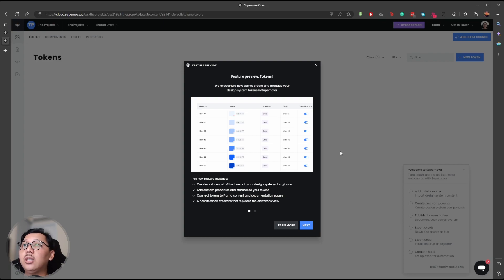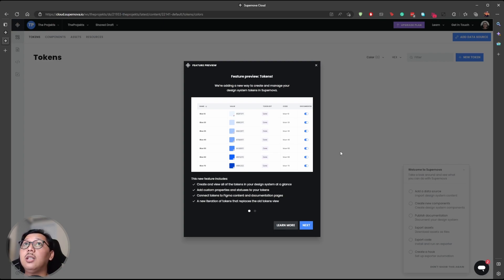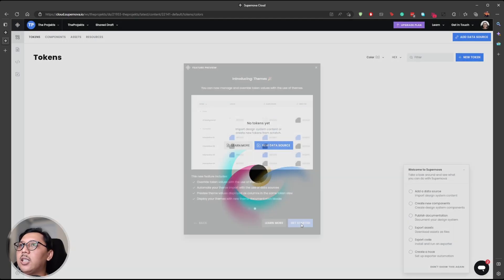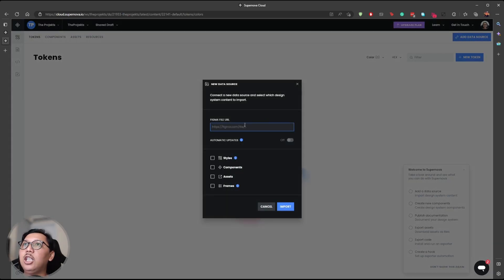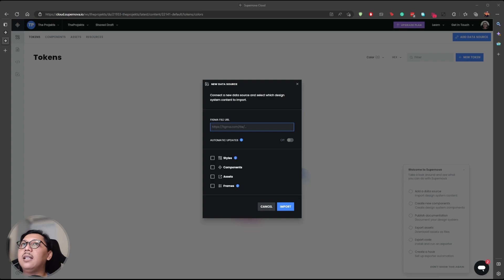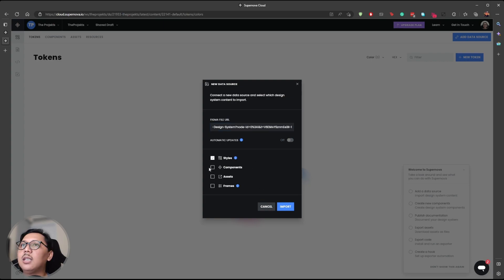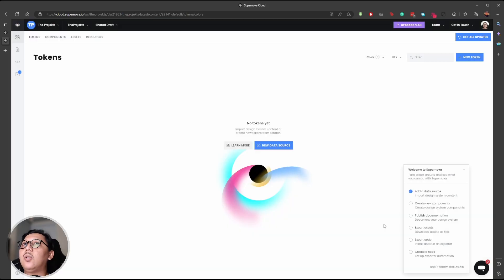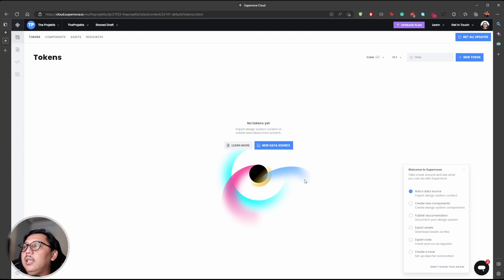Figma101 - Design Tokens ( Color Tokens ) with Supernova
Hi, Guys.

Welcome back to the dei tutorial, in this video you will learn how to create design tokens using Supernova platform. supernova is design system platfom. you will able to create design tokens, tokens theme, design system documentation, tokens exporter, and create hook with to your repository.

In this video you will learn, how integrate your Figma design system to Supernova, and define design tokens.

Timeline.

00:21 - Prepare the figma
01:30 - What's supernova
03:45 - Inside Supernova platform
04:26 - Design tokens in supernova
06:32 - Intergate figma file to supernova
07:37 - How to solve an issue.
09:17 - Set as shared library
12:26 - Read the issue.
15:43 - Tokens Set
16:43 - Alias Tokens
18:58 - Outro.